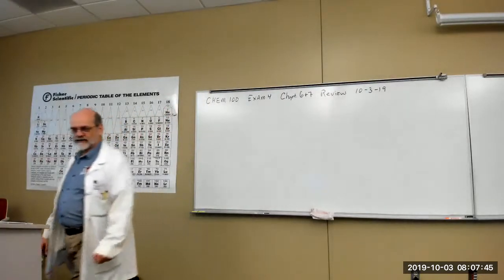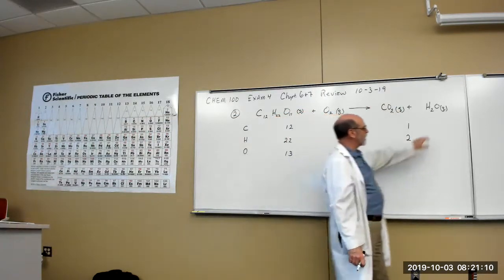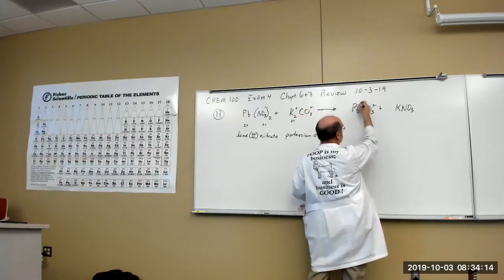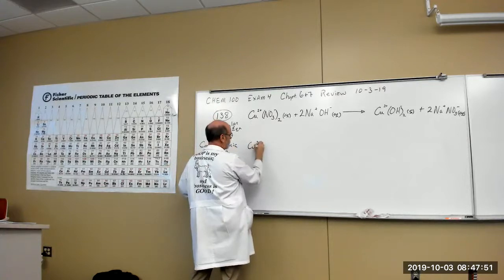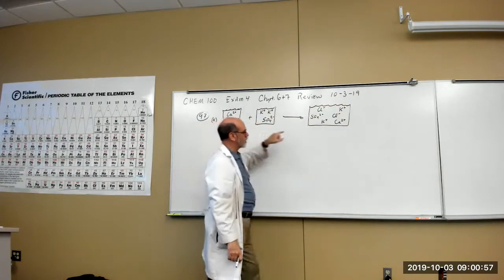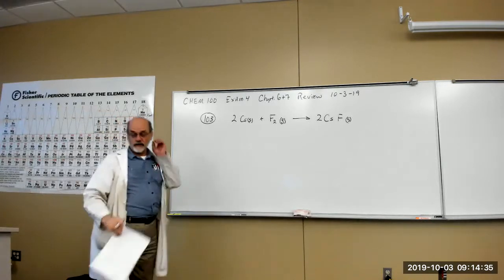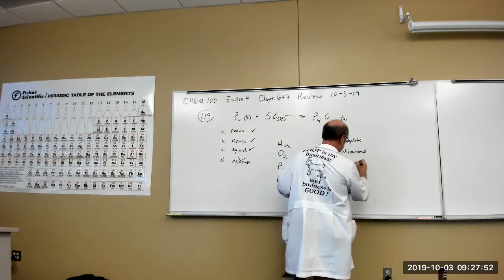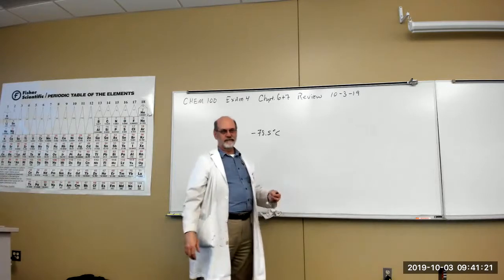CHEM100 F2019 Exam4 C6 7 REVIEW 20191003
CHEM100 F2019 Exam4 C6 & 7 REVIEW 3 Oct 2019